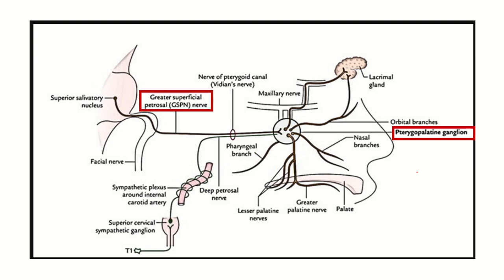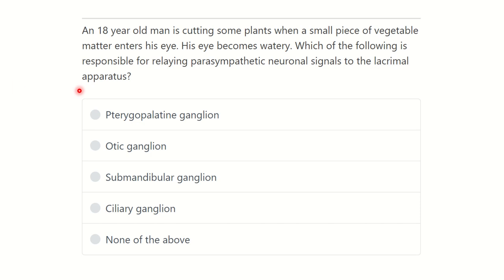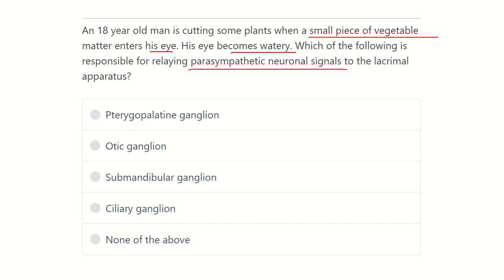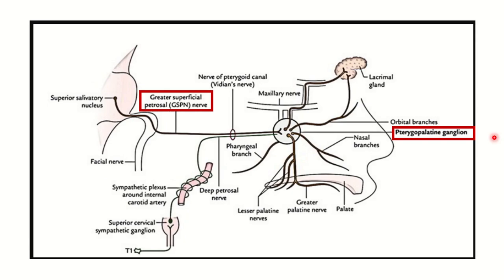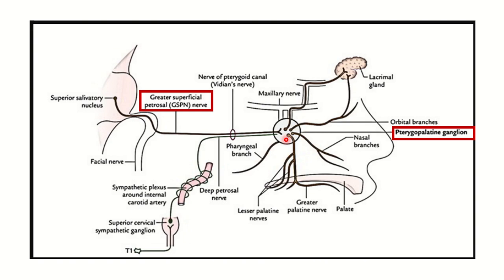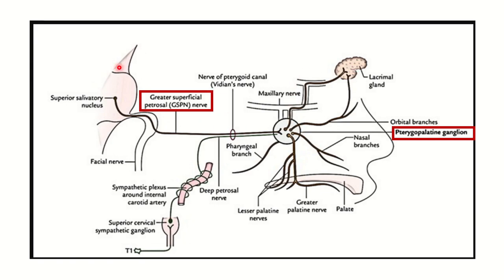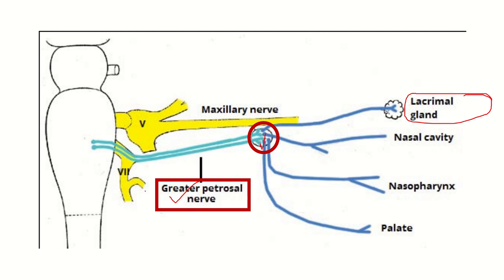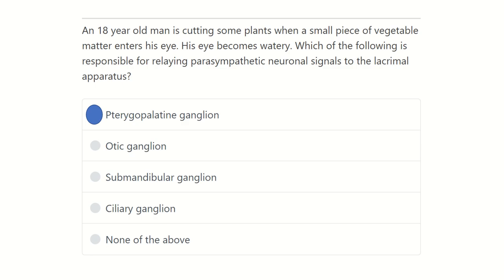Tear secretion parasympathetic supply MRCS question solve (CRACK MRCS)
it includes
1. eMRCS videos
2. Fawzia sheet solved
3. Recalls and mores